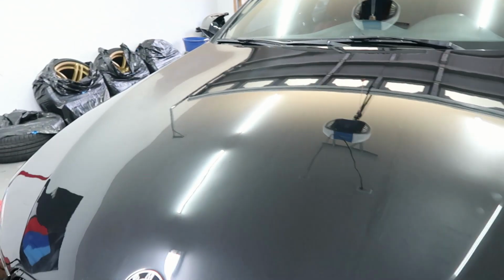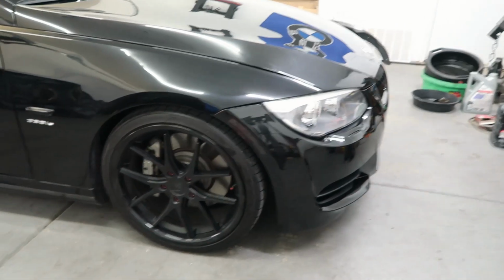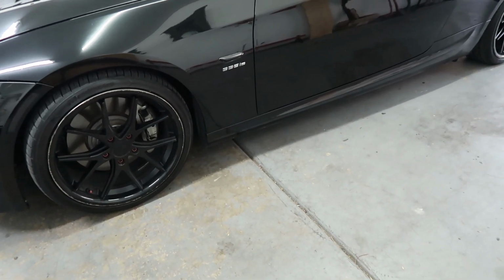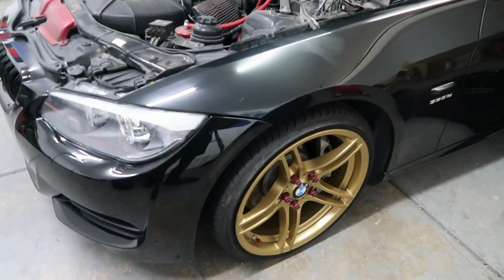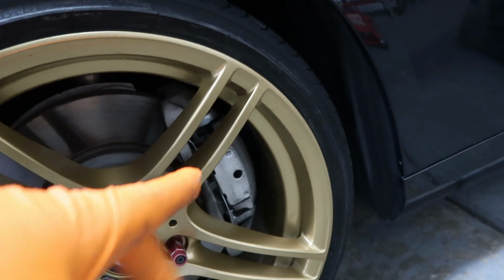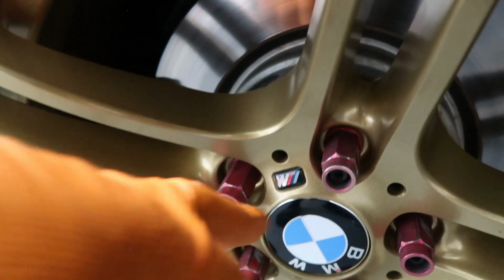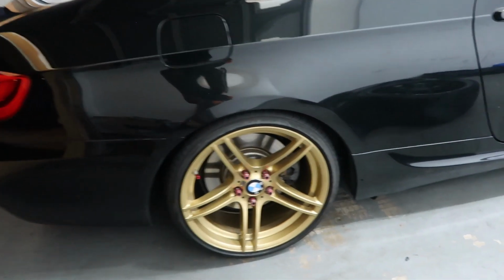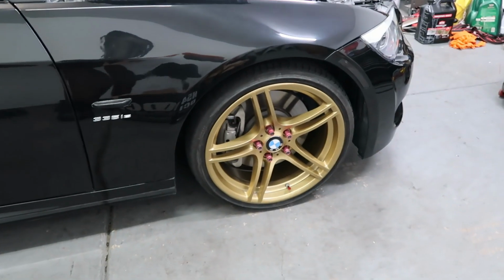LAUREN IS LOOKING GOOD!!!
With the bodywork completed you already know it's time for them beautiful wheels.